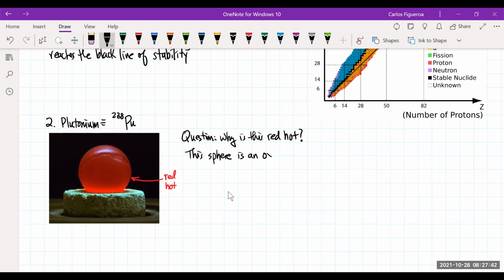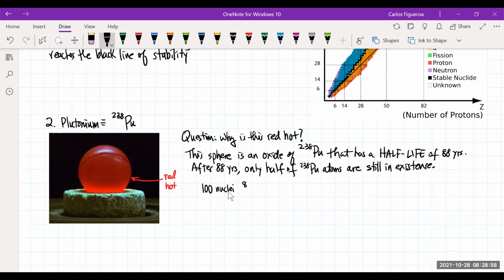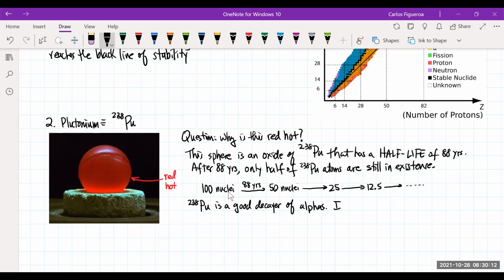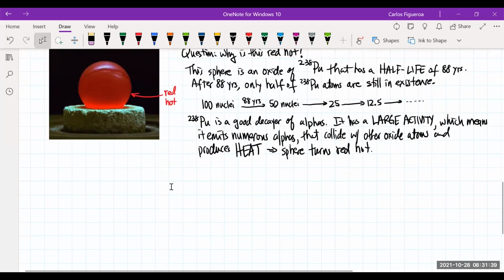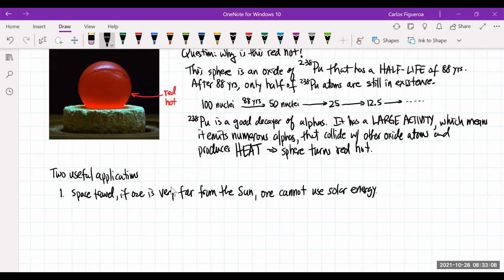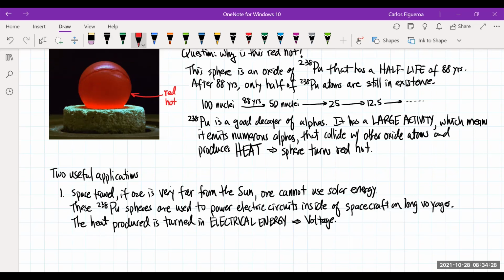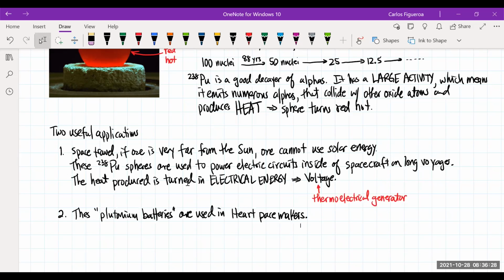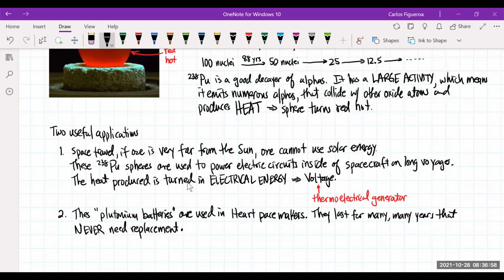Phys 10 Lecture 8.6: Application of alpha decay - thermoelectrical generator of plutonium